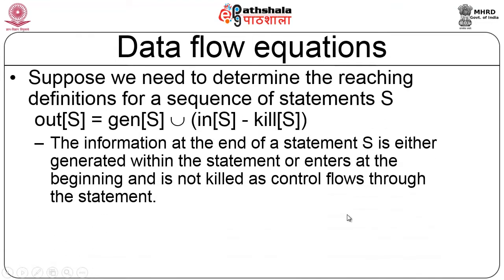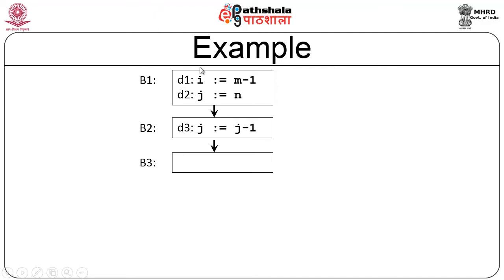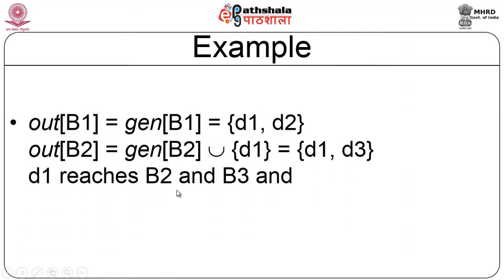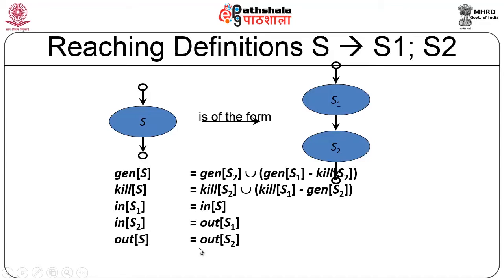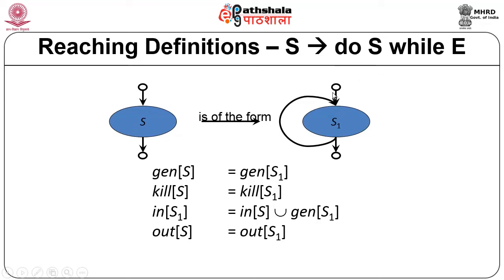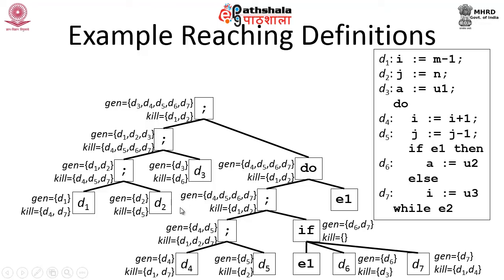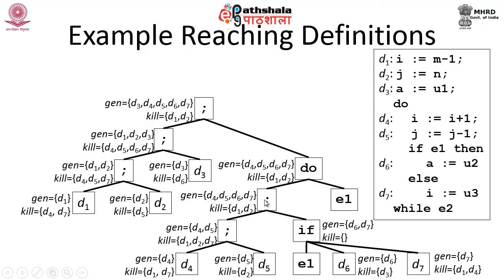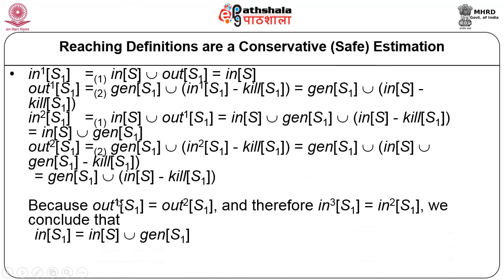M-36. Global Data Flow Analysis